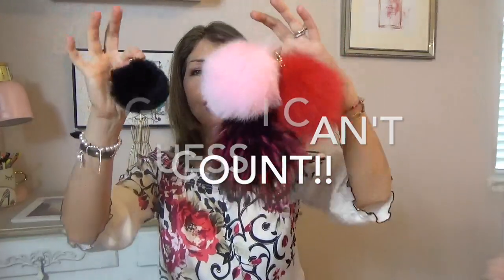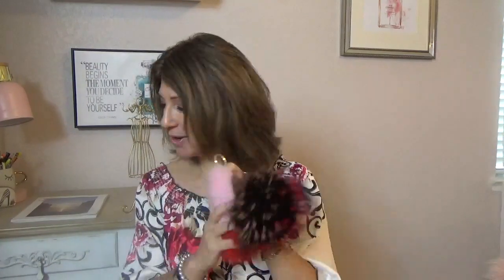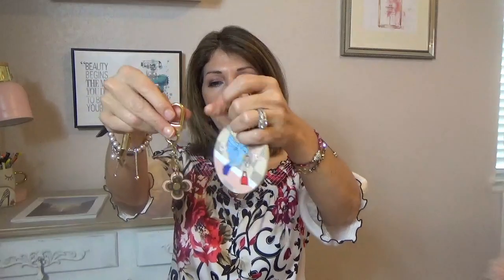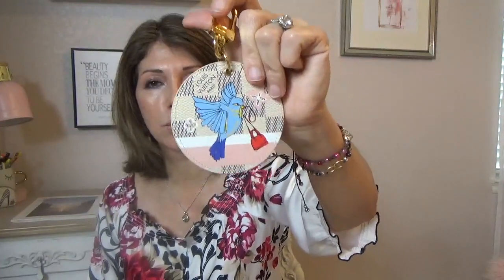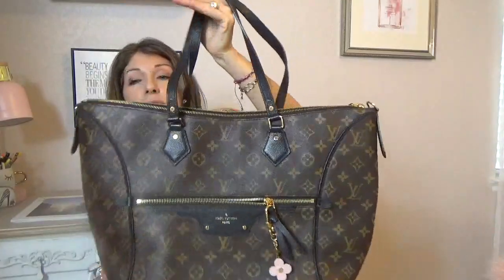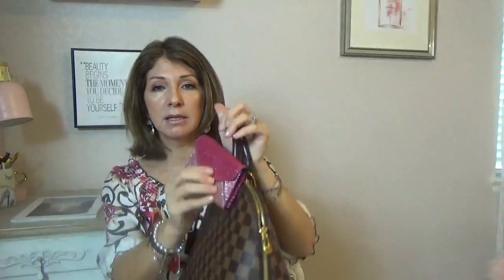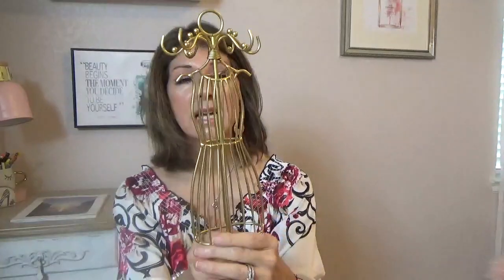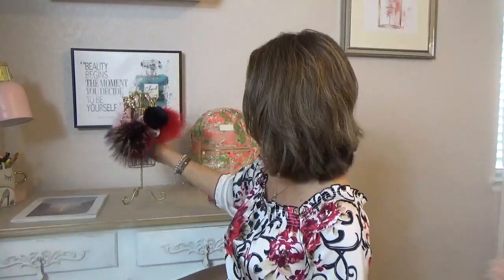MY ENTIRE BAG CHARM COLLECTION || YOSHEA LUX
Hello Everyone! I don't have a big bag charm collection but I thought I should share with you the ones that I do have. Sometimes I just want to add a pop of color to my bags and these pieces in the video just puts a smile on my face. They are so much fun. Check it out.